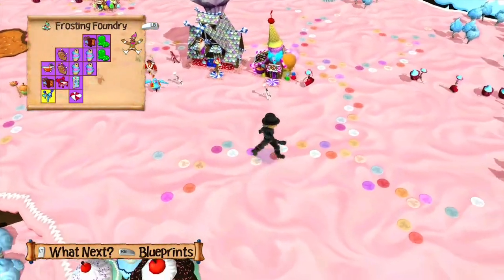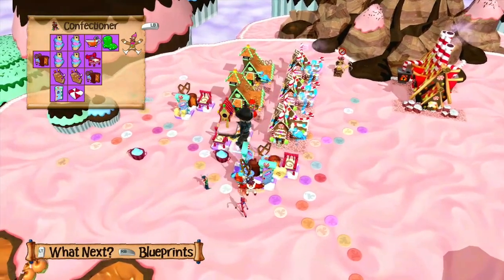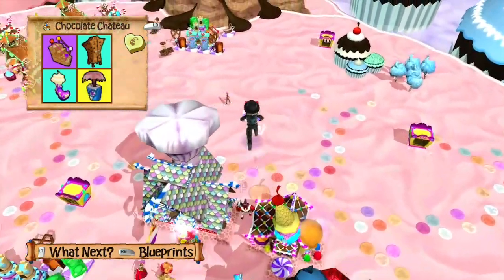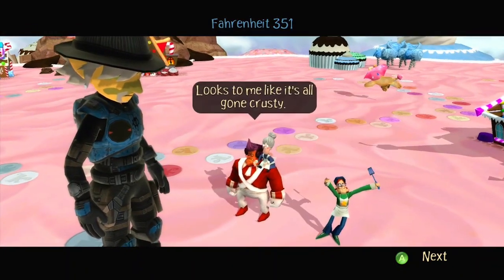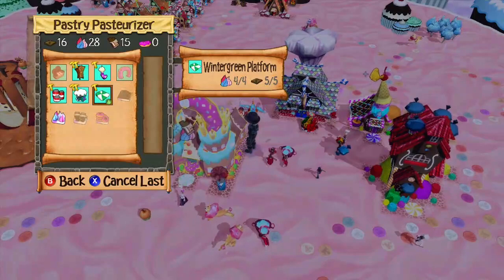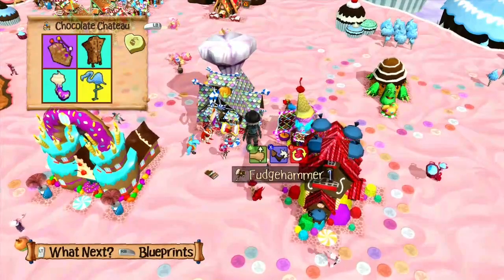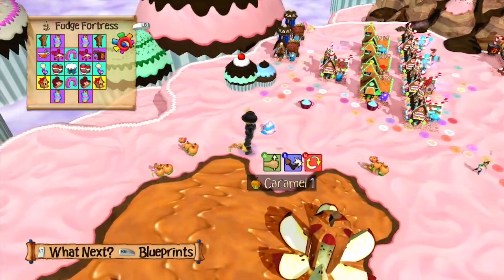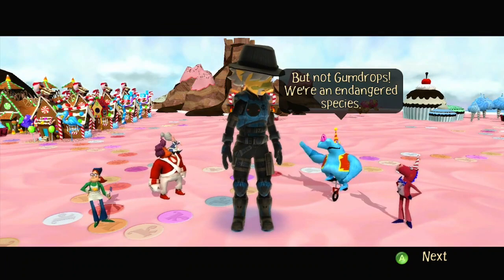A World of Keflings - Questionable Dough, Homelessness, and Cotton Candy Panda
Welcome to A World of Keflings! An Xbox 360 Arcade game about building up a Kingdom for a bunch of little people! Hooray! Keflings is a peaceful vibe, building, organizing, and managing! This game is CHOCK full of references and silly jokes.

In today's episode, we finish out Candy Mountain, bringing peace to the sugary peaks. Along the way, we unlock animal crackers, make some donuts that I am not inclined to try, and deal with a homelessness epidemic! Hoo...ray? Next time, Aliens! Alert the History Channel!

A World of Keflings can still be purchased on the xbox 360 marketplace.

We have lots of polls about games, a wonderful community, and it's currently the best way to get updates on the channels!